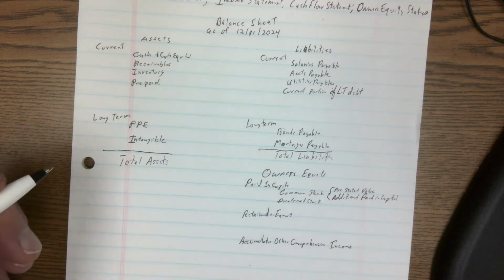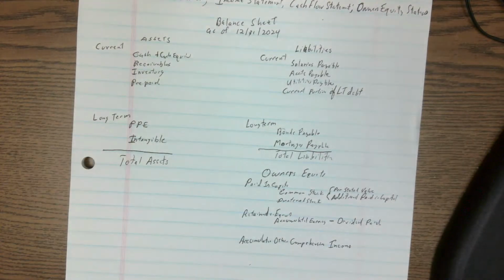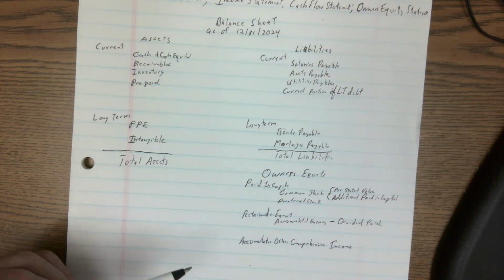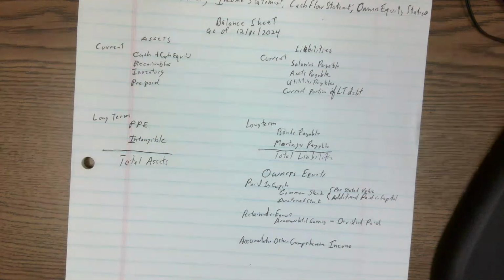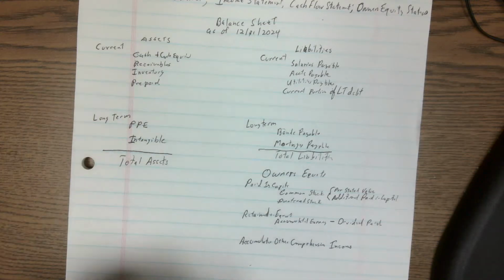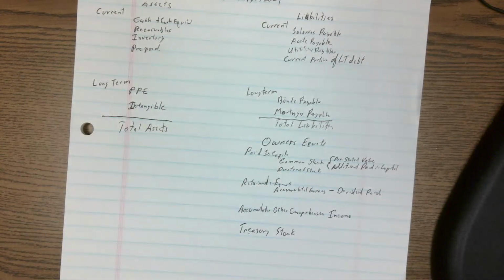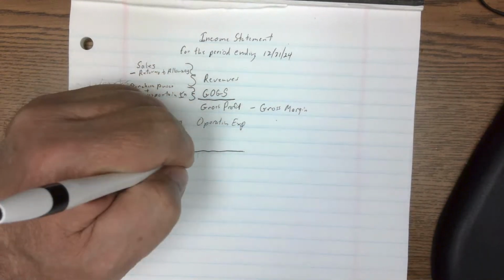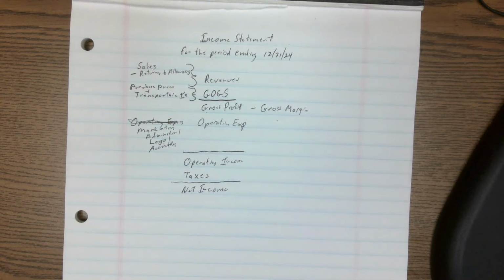ACCT 6301 Module (chapter) 2